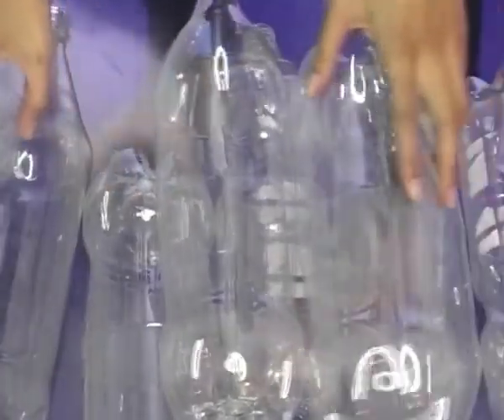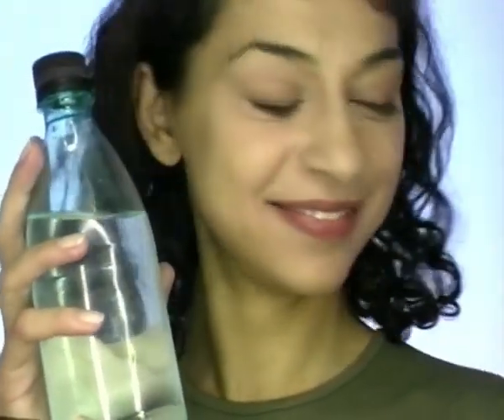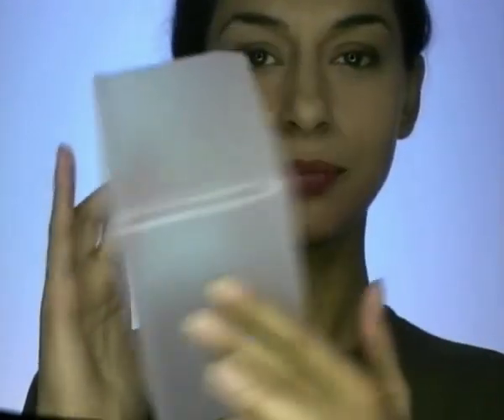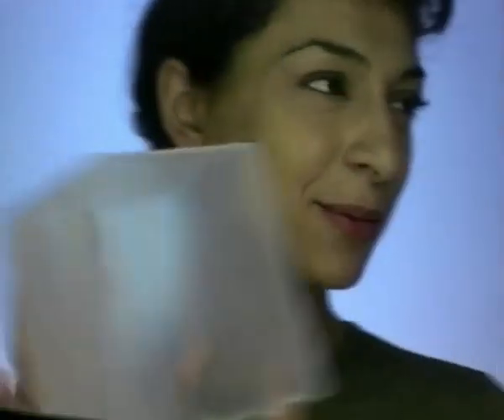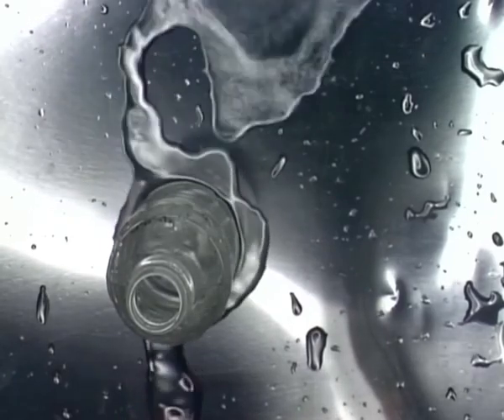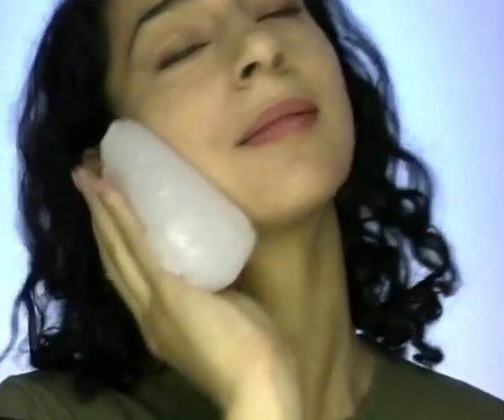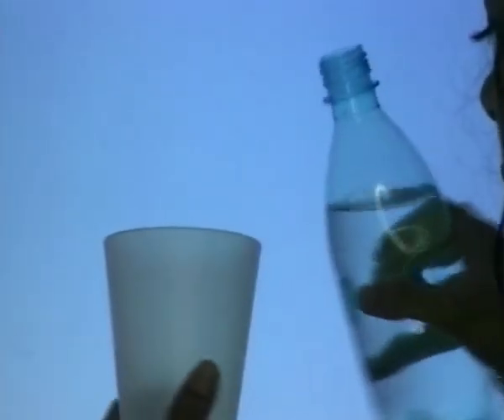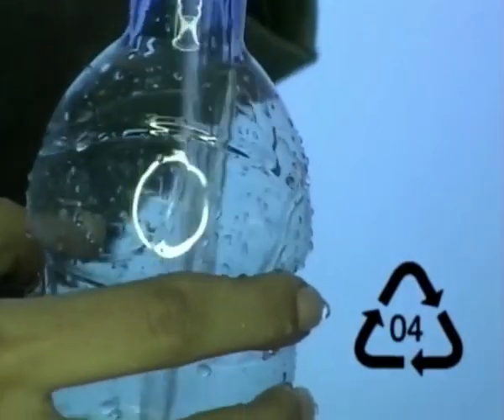Rexinema // Plastika - Tatjana V.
Prezentacija novih video art-radova

Značajan aspekt REX-ovog programa bio je i ostaće filmski i video program. REX je stekao reputaciju kao mesto za prikazivanje nekomercijalnih, niskobudžetnih, dokumentarnih, umetničkih, socijalno i politički angazovanih domaćih i stranih video i filmskih programa.

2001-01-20